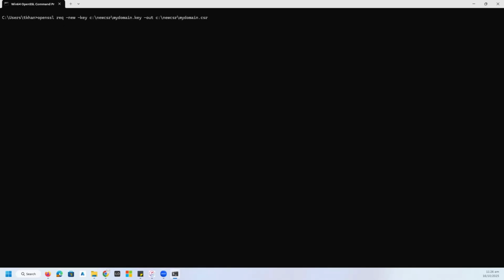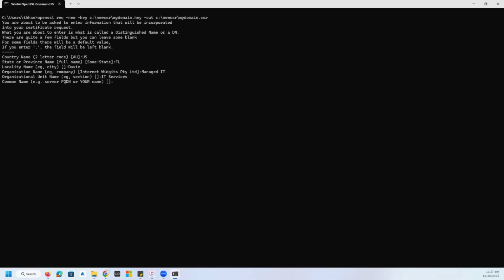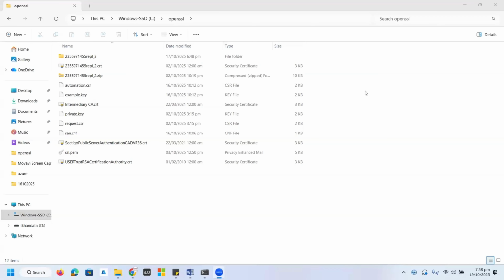How to Create PEM Files from CRT and Private Key: A Step-by-Step Guide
How To Generate RSA Public and Private Key Pair with OpenSSL

Complete Step-by-Step Guide for CSR, Private Key, and PEM File Creation using OpenSSL 🔐

As a system administrator, generating and deploying SSL certificates can be confusing — especially when working across Windows and Linux platforms.

In this detailed video, you’ll learn:

⚙️ 1. CSR Creation Options:

Microsoft Windows 10 / 11 / Server OS

Open-source Linux platforms: Ubuntu, CentOS, Debian

Online CSR generators (linked below 👇)

💻 2. Installing OpenSSL on Windows

How to install and configure OpenSSL on any Windows environment

🔑 3. Generating Private Key & CSR Commands:

openssl genrsa -out private.key 2048

openssl req -new -key private.key -out request.csr

🌐 4. Submitting CSR to SSL Providers:

Cloudflare

GoDaddy

SSL.com

📁 5. File Types Explained:

.crt → Certificate file (provided by vendor)

.key → Private key file

.pfx → For IIS / Microsoft servers

.pem → For NGINX / Apache on Linux

🧩 6. PEM File Creation (Step-by-Step Demo):
Combine your CRT and Private Key into a single .pem file for NGINX or Apache deployment.